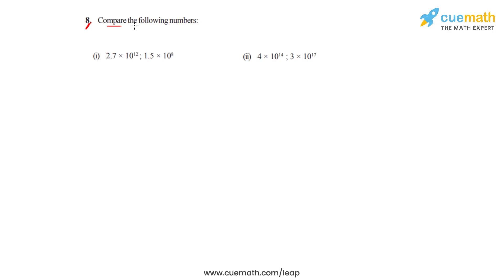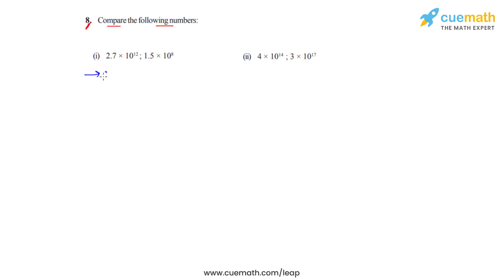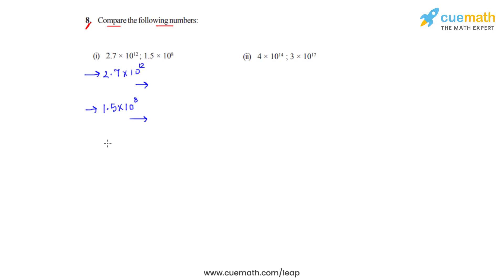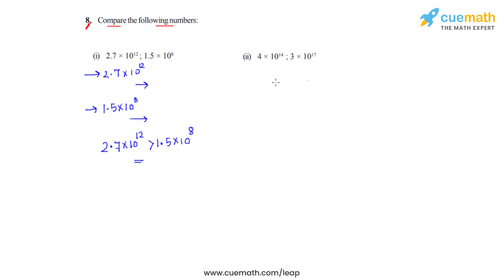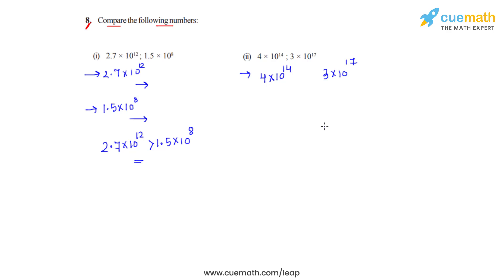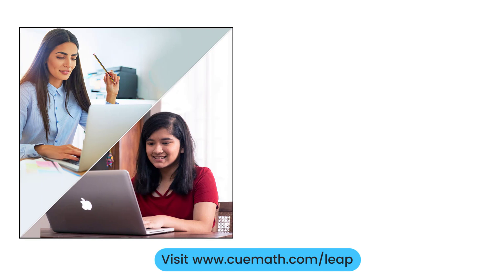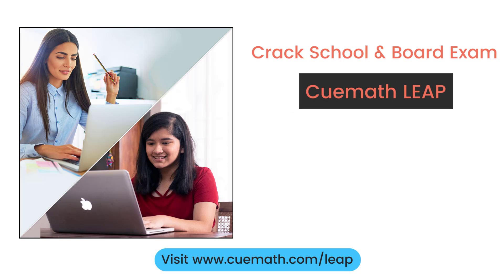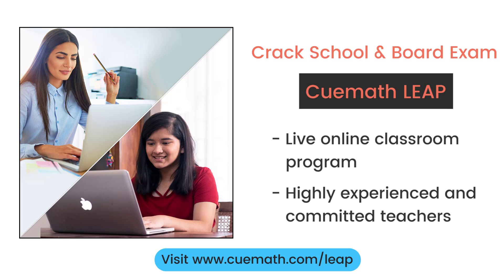Class 7 Chapter 13 Ex 13.1 Q 8 Exponents and Powers Maths NCERT CBSE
To download pdf of all text solutions for this chapter click here NOW